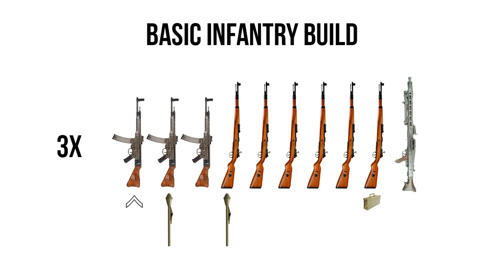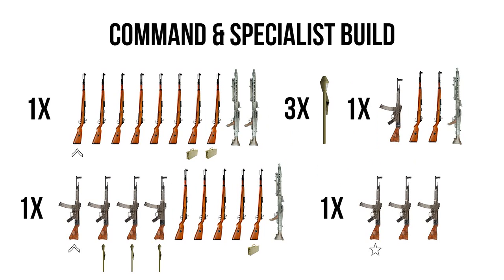How to Build Late War German Infantry for Bolt Action